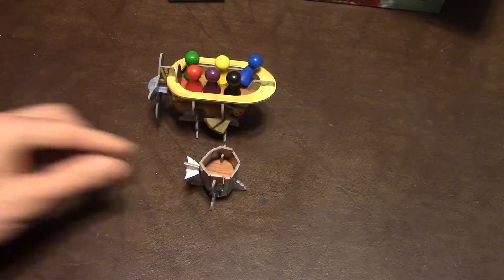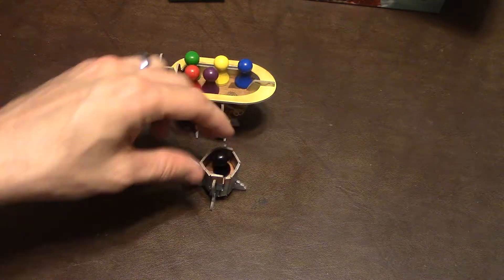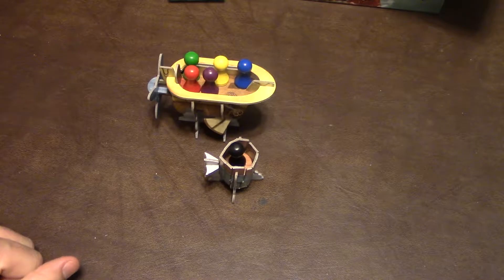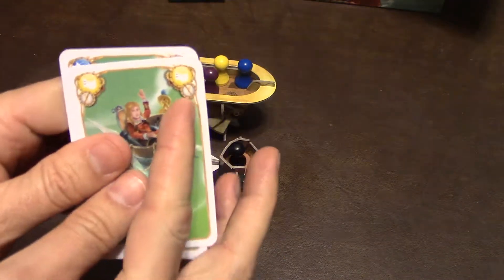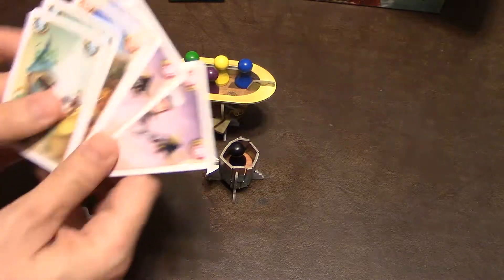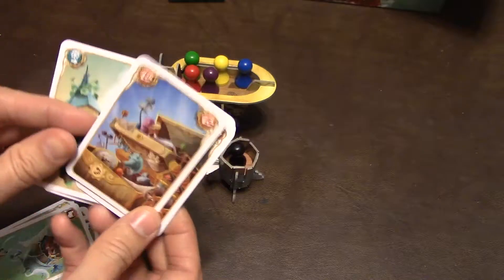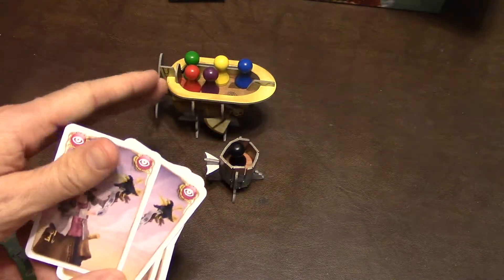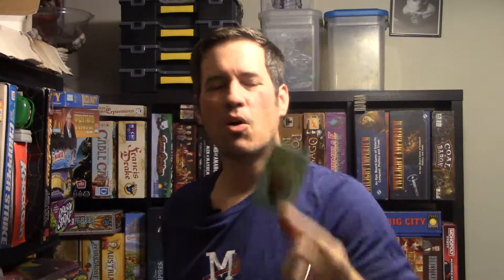Matt's Boardgame Review Episode 396: Celestia: A Little Initive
In this episode I review the newest expansion to Celestia!